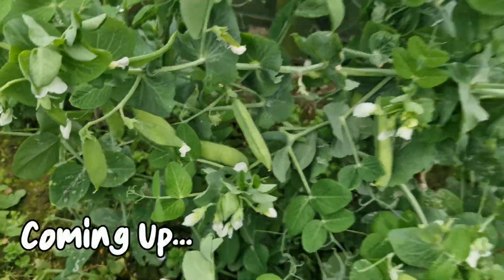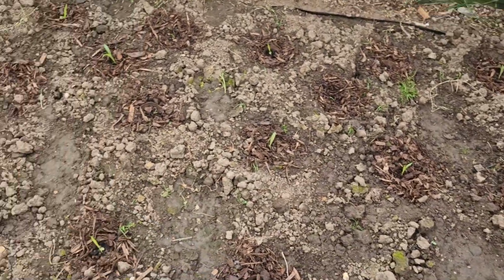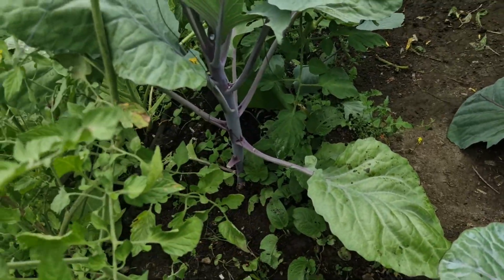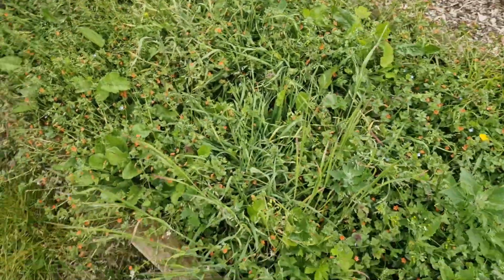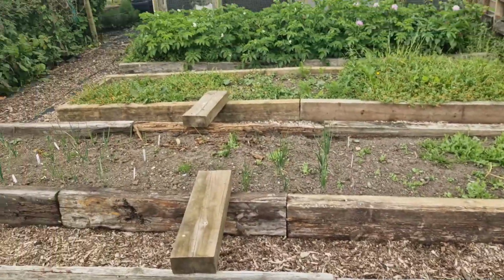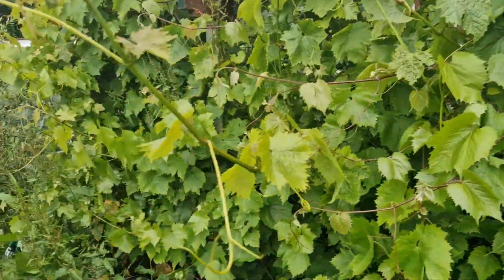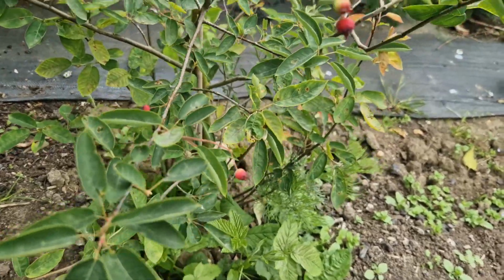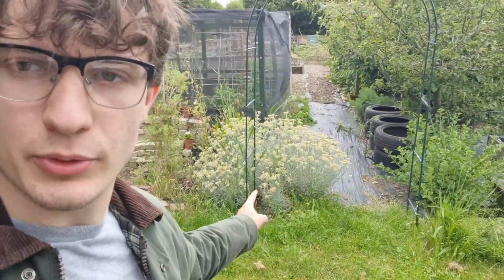Update on the Crops - Alfie's Agriculture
〔〕Gift some supplies to the "Alfie's Agriculture" allotment